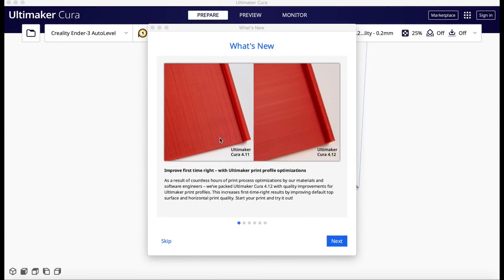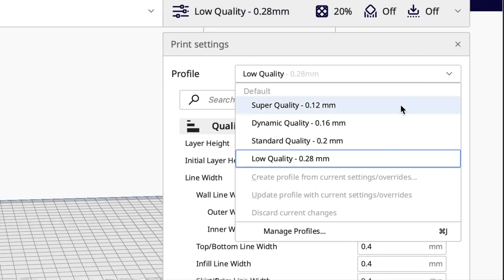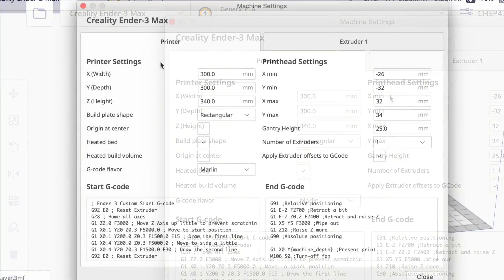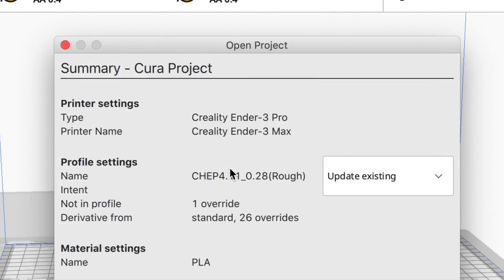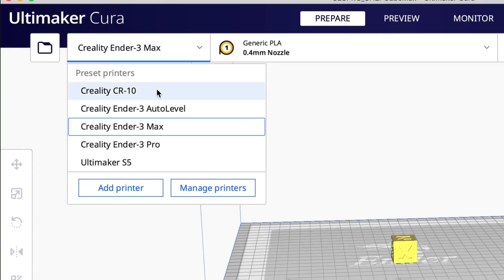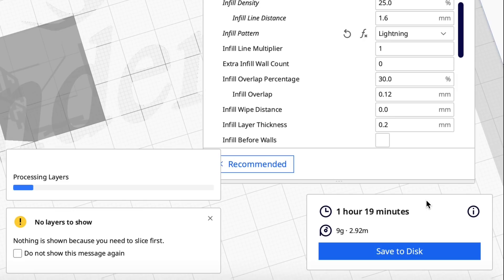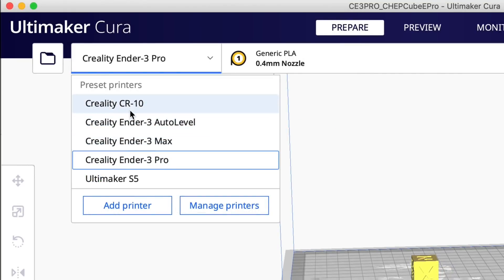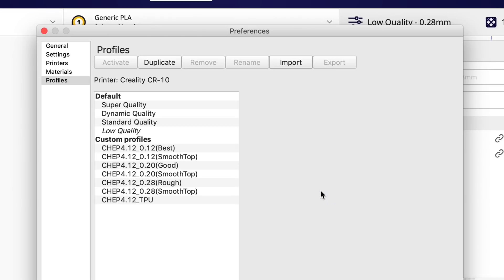Advantages of .3MF Files in Cura Slicer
Chuck shows you what's in Cura V4.12 (such as Lighting Infill) and also how to recover lost machine profiles during installation using .3MF files. These lost profiles can be a major headache reproducing them so Chuck shows you a simple way to get them back in this week's Filament Friday.

Filament Friday Tool Kit:

Filament Friday E-Leveler 2 for Bed Leveling:

Nozzle Removal Tool:
Palm Ratchet
1/4'' Socket

Handy CHEP Designed 3D prints:
Tool Holder:

Replacement Nozzles for CR10/Ender 3:

X-Axis Tensioner
Y-Axis Tensioner

Filament Friday Sticker:
Send Self Addressed Stamped Envelope to:
Electronic Products

Chuck's Arduino Book:

Electronic Products
P.O.Box 251